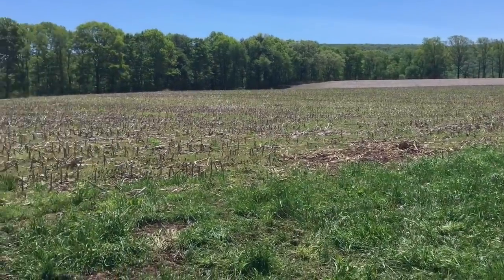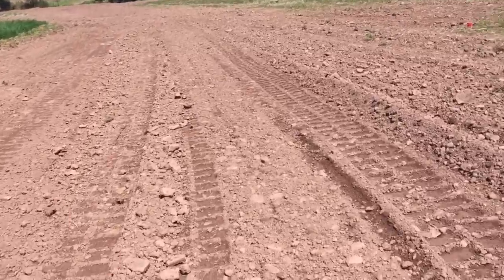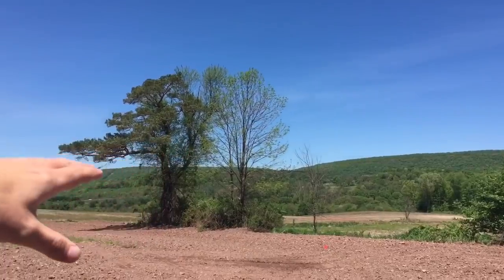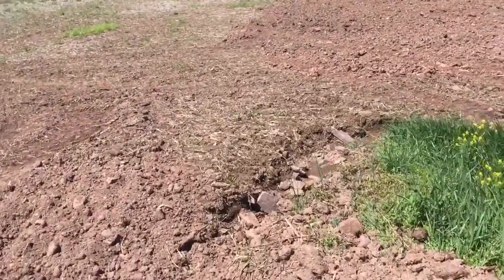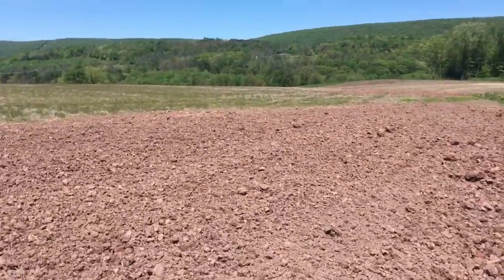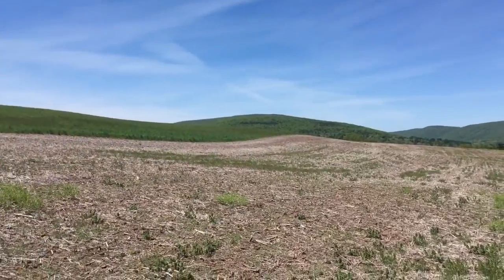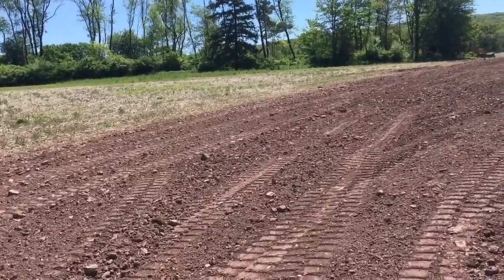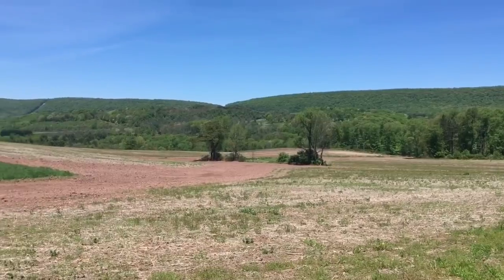Waterway Update Part 3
Part 3 of the waterway project. Some progress was definitely made from the last update. I tried to talk as fast as possible because I figured it would be a longer video. Thanks for stopping by.